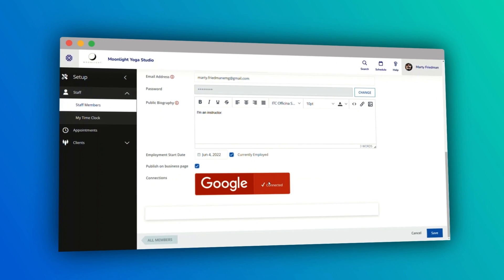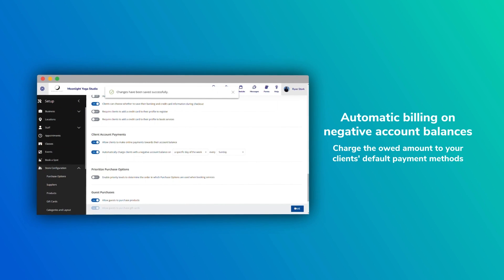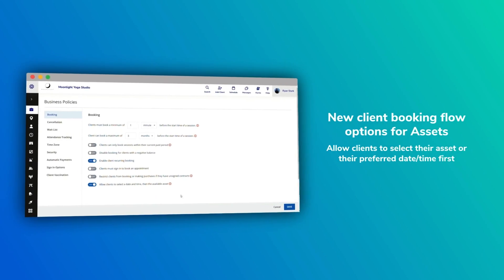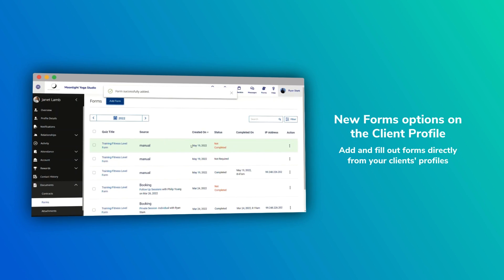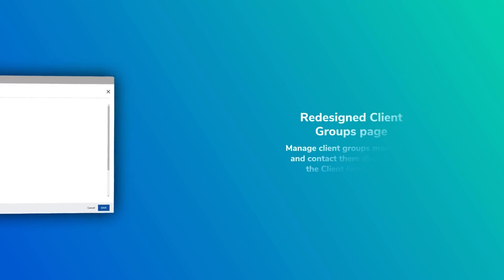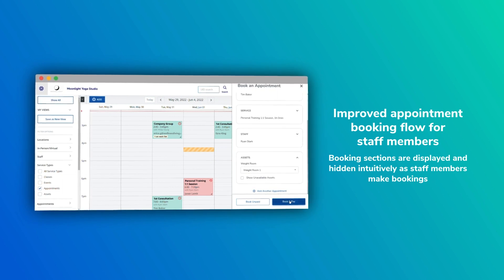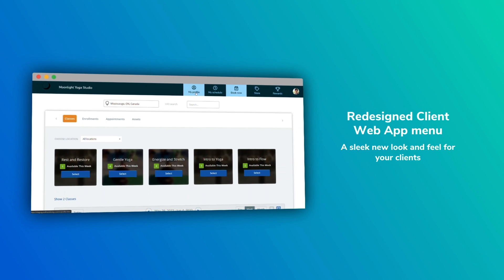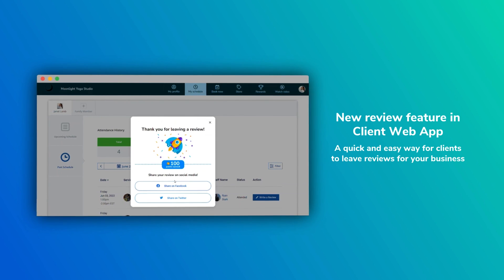WellnessLiving June 2022 Release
From an upgrade to our staff app to scheduling enhancements, our latest release is loaded with exciting new features and improvements that we know you and your clients will love.

Headlining this latest release is an upgrade to our beloved Elevate™ Staff App. Version 2 is now launched on a new, more user-friendly platform for a better overall experience. You can download the new version in the Apple App Store or Google Play Store.

What else can you expect? Other improvements include two-way synchronization with Google Calendar, a new review feature for the Client Web App, and updated integration tools for Gympass, just to name a few.

With the WellnessLiving redesign project in full swing, we also made changes to the Client Groups page and the event booking flow in the Client Web App.

0:00 June 2022 Release
0:29 Google two-way sync
1:33 Automatic billing on negative account balances
2:24 Easily see which assets are booked for services
3:05 New client booking flow options for Assets
3:40 New Forms options on the Client Profile
4:50 New POWER Search criteria for client attendance
6:06 Redesigned Client Groups page
6:34 Improved appointment booking flow for staff members
7:19 Performance enhancements for FitVid On Demand
8:20 Improved Travel Mode for Franchise Cloud
9:44 Drag-and-drop is now optional for the schedule
10:46 Updates to staff schedule view
11:00 Redesigned Client Web App menu
11:21 New review feature in Client Web App
11:57 New Elevate v2 Staff App release

Version 22.53